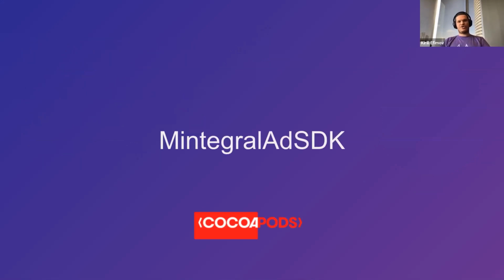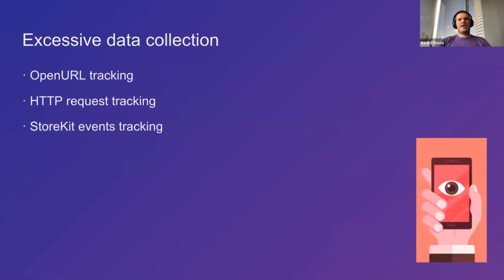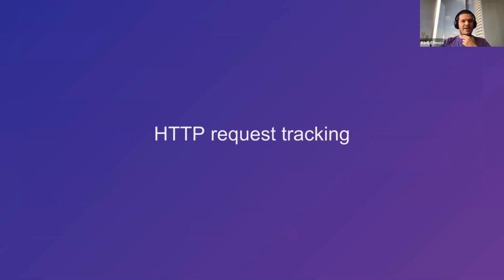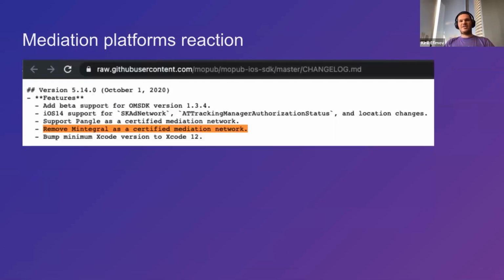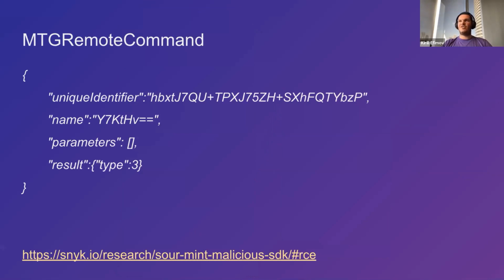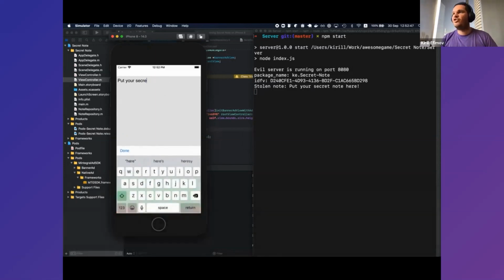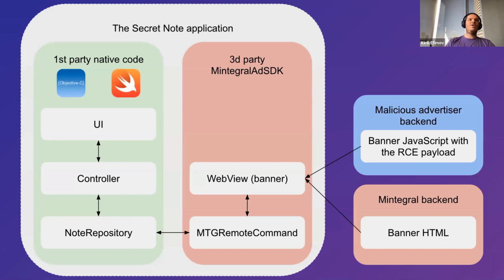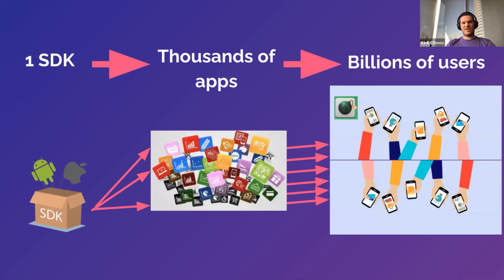The Case Of Malicious Advertisement SDK Affecting Thousands Of Mobile Apps by Kirill Efimov